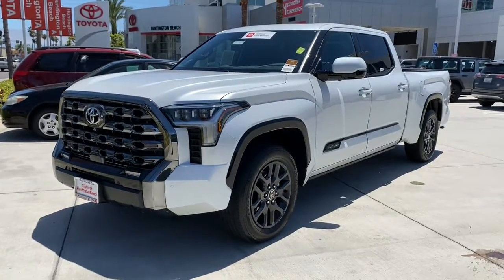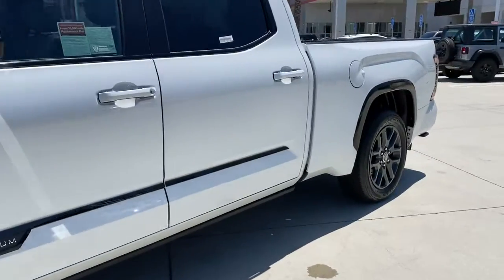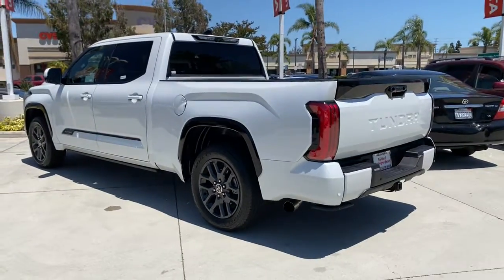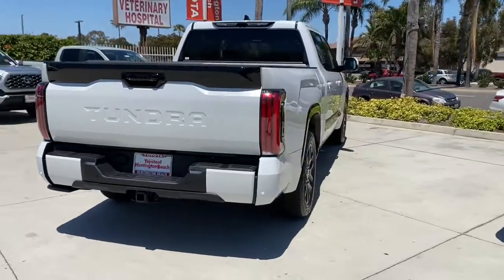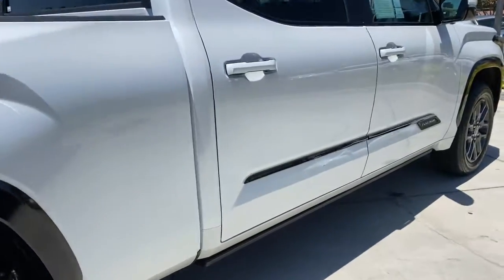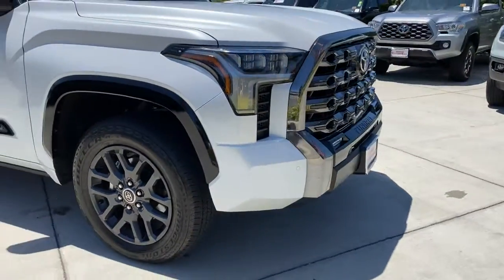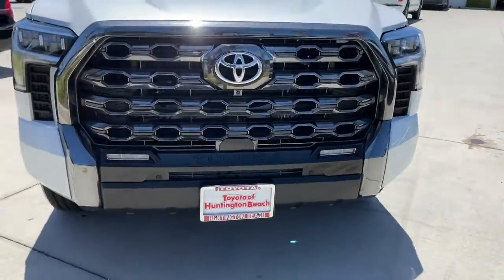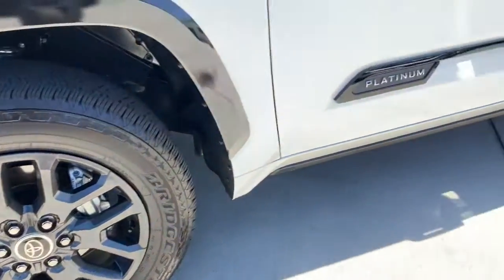2022 Toyota Tundra Westminster, Costa Mesa, Garden Grove, Long Beach, Huntington Beach, CA 0207376A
Wind Chill Pearl Used 2022 Toyota Tundra available in Huntington Beach, California at Toyota of Huntington Beach. Servicing the Costa Mesa, Garden Grove, Long Beach, Huntington Beach, CA area.

LIKE BRAND NEW!! DRIVES LIKE A DREAM! HARD TO FIND PLATINUM PACKAGE. THIS ONE IS LOADED!! COME TAKE FOR A SPIN. THIS ONE WONT LAST!! Good tires and brakes. Engine and transmission run smooth. Damage free. Immaculate inside and out. FREE CARFAX! We have great interest rate and financing for ALL credit situations..Recent Arrival!Toyota Certified Used Vehicles Details:* Roadside Assistance* Powertrain Limited Warranty: 84 Month/100,000 Mile (whichever comes first) from TCUV purchase date* Warranty Deductible: $0* Limited Warranty: 12 Month/12,000 Mile (whichever comes first) from TCUV purchase date* Transferable Warranty* 160 Point Inspection* Vehicle History* Limited Comprehensive Warranty: 12 Month/12,000 Mile (whichever comes first) from certified purchase date. Roadside Assistance for 7 Year / 100,000 MileAwards:* ALG Residual Value Awards, Residual Value AwardsWHY BUY at the BEACH? Our customers are our most valuable asset. If you are already a customer, welcome back. If you are new to Toyota of Huntington Beach, we would like to convince you to join the ranks of satisfied Toyota of Huntington Beach customers. Financing for all situations. Great rates available. GREAT rates for good credit. Financing for ALL credit situations. BK ok. Low score OK. (See dealer for details.) Se Hablamos Espanol. Marticular OK.
Navigation system: Drive Connect w/1-year trial,12 JBL Speakers,12 Speakers,AM/FM Radio,AM/FM radio: SiriusXM,Radio data system,Air Conditioning,Automatic temperature control,Front dual zone A/C,Rear window defroster,Memory seat,Power driver seat,Power steering,Power windows,Remote keyless entry,Steering wheel memory,Steering wheel mounted audio controls,Speed-sensing steering,Traction control,4-Wheel Disc Brakes,ABS brakes,Dual front impact airbags,Dual front side impact airbags,Emergency communication system: Safety Connect with 1-year trial,Front anti-roll bar,Front wheel independent suspension,Knee airbag,Low tire pressure warning,Occupant sensing airbag,Overhead airbag,Power moonroof,Brake assist,Electronic Stability Control,Auto High-beam Headlights,Delay-off headlights,Front fog lights,Fully automatic headlights,Panic alarm,Security system,Speed control,Auto-dimming door mirrors,Bumpers: body-color,Heated door mirrors,Power door mirrors,Rear step bumper,Turn signal indicator mirrors,Apple CarPlay/Android Auto,Auto-dimming Rear-View mirror,Compass,Driver door bin,Driver vanity mirror,Front reading lights,Garage door transmitter: HomeLink,Heated steering wheel,Illuminated entry,Leather Shift Knob,Outside temperature display,Overhead console,Passenger vanity mirror,Rear reading lights,Rear seat center armrest,Sun blinds,Tachometer,Telescoping steering wheel,Tilt steering wheel,Trip computer,Voltmeter,Front Bucket Seats,Heated & Ventilated Front Bucket Seats,Heated front seats,Heated rear seats,Leather Seat Trim,Power passenger seat,Split folding rear seat,Ventilated front seats,Ventilated rear seats,Front Center Armrest w/Storage,Passenger door bin,Alloy wheels,Wheels: 20 x 8 Dark-Painted Alloy,Rain sensing wipers,Variably intermittent wipers,3.31 Axle Ratio,Turbocharged,Rear Wheel Drive,Tow Hitch,Power Steering,ABS,4-Wheel Disc Brakes,Brake Assist,Brake Actuated Limited Slip Differential,Aluminum Wheels,Tires - Front All-Season,Tires - Rear All-Season,Conventional Spare Tire,Sun/Moonroof,Generic Sun/Moonroof,Panoramic Roof,Heated Mirrors,Power Mirror(s),Integrated Turn Signal Mirrors,Power Folding Mirrors,Rear Defrost,Privacy Glass,Intermittent Wipers,Variable Speed Intermittent Wipers,Rain Sensing Wipers,Power Door Locks,Automatic Highbeams,Fog Lamps,Daytime Running Lights,Automatic Headlights,Headlights-Auto-Leveling,LED Headlights,AM/FM Stereo,Navigation System,Satellite Radio,Telematics,Remote Engine Start,HD Radio,WiFi Hotspot,Smart Device Integration,Requires Subscription,MP3 Player,Steering Wheel Audio Controls,Auxiliary Audio Input,Premium Sound System,Bluetooth Connection,Power Driver Seat,Power Passenger Seat,Bucket Seats,Heated Front Seat(s),Driver Adjustable Lumbar,Passenger Adjustable Lumbar,Seat Memory,Cooled Front Seat(s),Pass-Through Rear Seat,Heated Rear Seat(s),Cooled Rear Seat(s),Rear Bench Seat,Adjustable Steering Wheel,Trip Computer,Power Windows,Leather Steering Wheel,Heated Steering Wheel,Keyless Entry,Power Door Locks,Keyless Start,Keyless Entry,Power Door Locks,Universal Garage Door Opener,Cruise Control,Adaptive Cruise Control,Climate Co